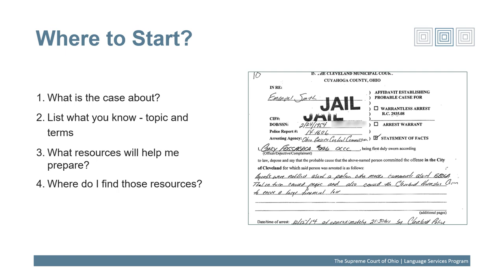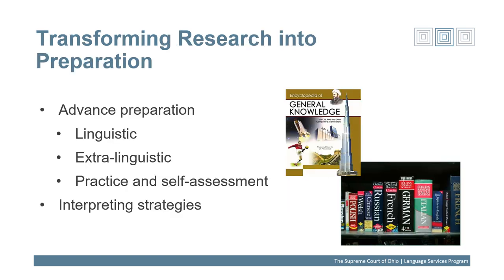Module 6 Lesson 2